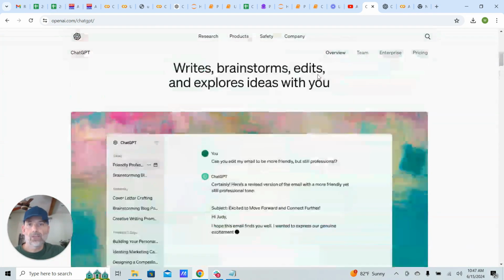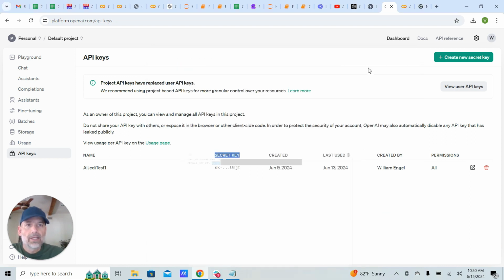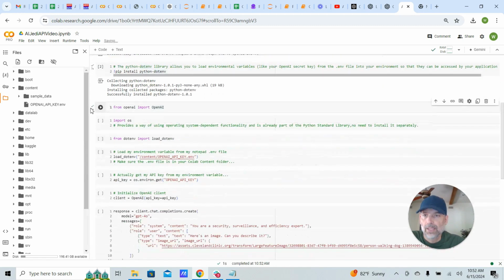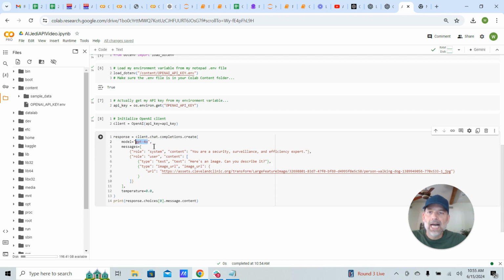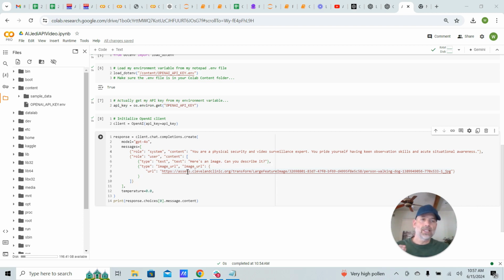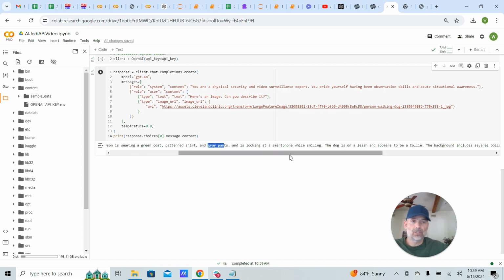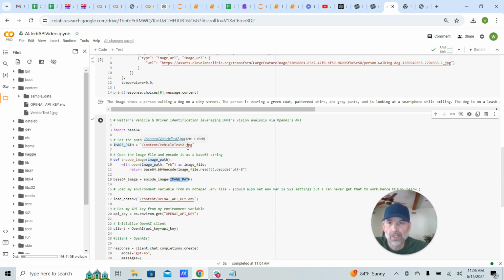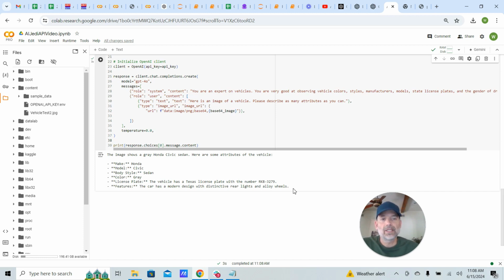How to Analyze Video with Chat GPT's 4o OMNI API Part I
In this video, I demonstrate how to use the OpenAI's Chat-GPT 4o OMNI API to analyze video frames for computer vision. I'll guide you through setting up your API key, uploading files, and running Python commands in your Google Colab (or Jupyter) notebooks to extract detailed attributes from images and videos.

Here's the code from the video:
!pip install --upgrade openai

load_dotenv("/content/OPENAI_API_KEY.env")

api_key = os.environ.get("OPENAI_API_KEY")

client = OpenAI(api_key=api_key)

response = client.chat.completions.create(
    model="gpt-4o",
    messages=[
        {"role": "system", "content": "You are a physical security and video surveillance expert. You pride yourself on having keen observation skills and acute situational awareness."},
        {"role": "user", "content": [
            {"type": "text", "text": "Here's an image. Can you describe it?"},
            {"type": "image_url", "image_url": {
    temperature=0.0,
print(response.choices[0].message.content)

# Walter's Vehicle & Driver Identification leveraging OMNI's vision analysis via OpenAI's API

import base64

IMAGE_PATH = "/content/VehicleTest2.jpg"

# Open the image file and encode it as a base64 string
def encode_image(image_path):
    with open(image_path, "rb") as image_file:
        return base64.b64encode(image_file.read()).decode("utf-8")

base64_image = encode_image(IMAGE_PATH)

load_dotenv("/content/OPENAI_API_KEY.env")

api_key = os.environ.get("OPENAI_API_KEY")

client = OpenAI(api_key=api_key)

response = client.chat.completions.create(
    model="gpt-4o",
    messages=[
        {"role": "system", "content": "You are an expert on vehicles. You are very good at observing vehicle colors, styles, manufacturers, models, state license plates, and the gender of drivers."},
        {"role": "user", "content": [
            {"type": "text", "text": "Here is an image of a vehicle. Please describe as many attributes as you can."},
            {"type": "image_url", "image_url": {
                "url": f"data: image/png;base64,{base64_image}"}},

print(response.choices[0].message.content)

BONUS CODE to extract frames from videos:

import cv2
import openai
import base64
import os

load_dotenv("/content/OPENAI_API_KEY.env")  # Update the path to your .env file
api_key = os.environ.get("OPENAI_API_KEY.env")
client = OpenAI(api_key=api_key)

# Function to encode image as a base64 string
def encode_image(image):
    _, buffer = cv2.imencode('.jpg', image)
    return base64.b64encode(buffer).decode("utf-8")

# Path to the video file
video_path = '/content/Warehouse.mp4'  # Update with your video file path

# Open the video file
cap = cv2.VideoCapture(video_path)

if not cap.isOpened():
    print("Error: Could not open video.")
    exit()

frame_count = 0
frame_number = 0

# Loop to process video frames
while True:
    ret, frame = cap.read()
    if not ret:
        break

    frame_number += 1

    # Process every 3rd frame
    if frame_number % 3 == 0:
        frame_count += 1
        # Encode the frame as base64
        base64_image = encode_image(frame)

        # Send the frame to the OpenAI API

        response = client.chat.completions.create(
            model="gpt-4o",
            messages=[
                {"role": "system", "content": "You are a warehouse manager. You are good at spotting safety hazards and operational issues within warehouse environments."},
                {"role": "user", "content": [
                    {"type": "text", "text": "Here is a video frame. What do you see?"},
                    {"type": "image_url", "image_url": {
                        "url": f"data: image/png;base64,{base64_image}"}},

        # Print the response from the API
        # CHANGED: Use the appropriate method to extract the content from the response
        print(f"Frame {frame_count} Response: {response.choices[0].message.content}")

# Release the video capture object
cap.release()
print("Video processing complete.")